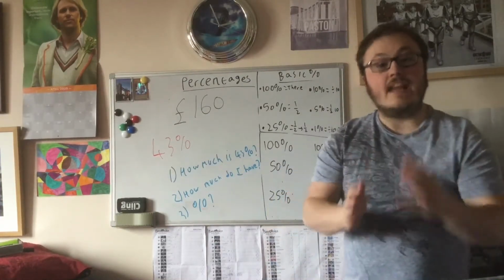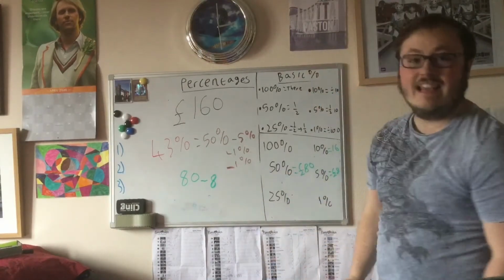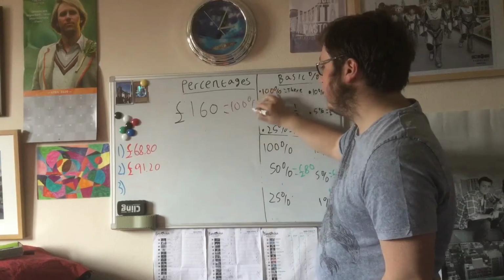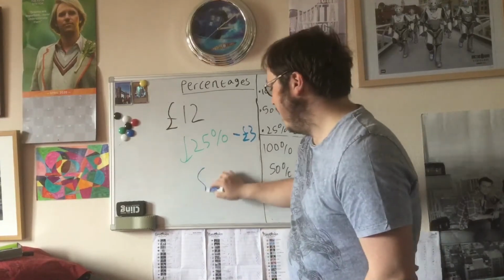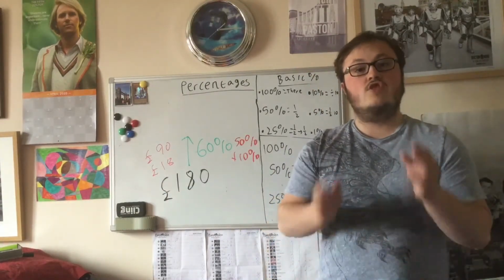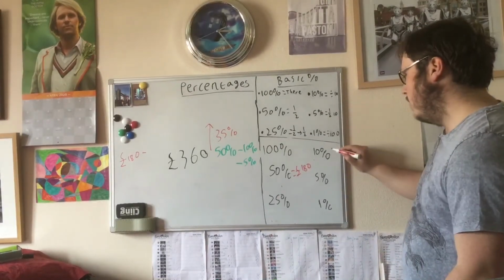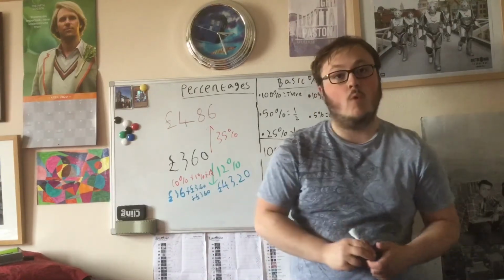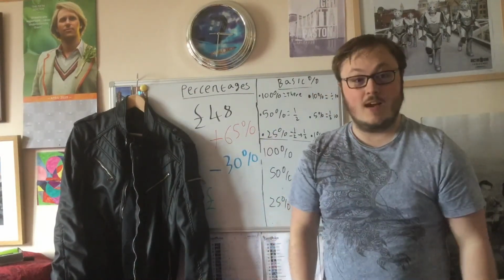Episode 15: I’m on my way (cause there’s a sale)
Final episode on percentages for now, today we’re seeing what happens when we increase or decrease by the old circles and line (%).